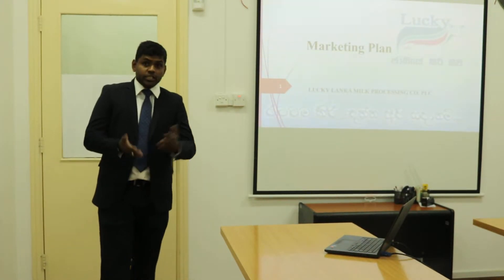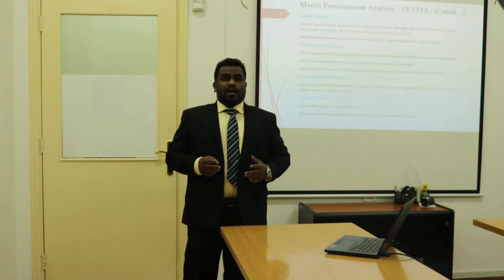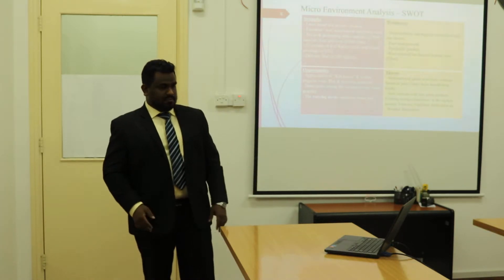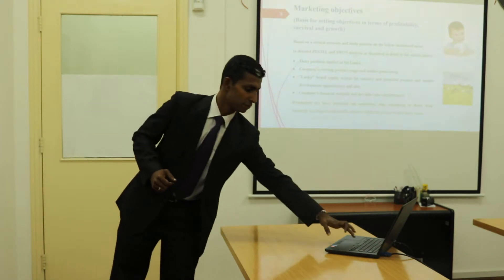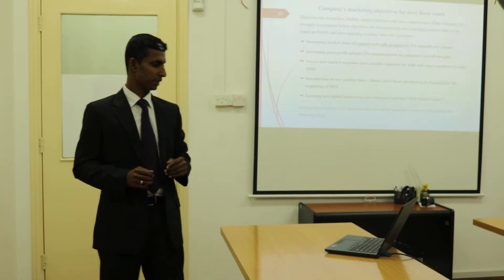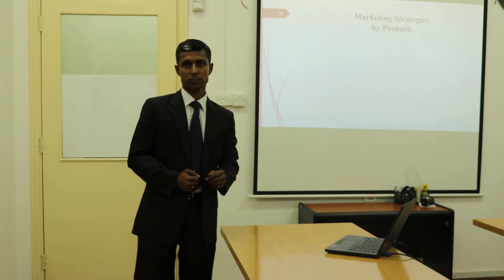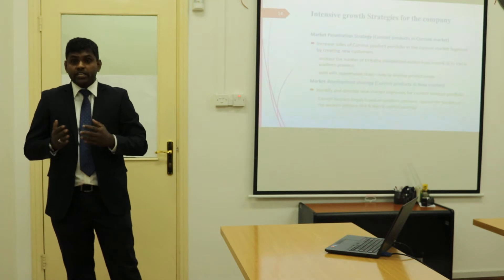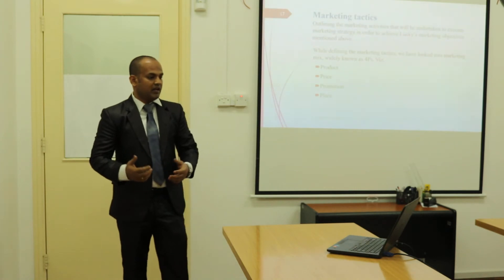Marketing plan G5 Oman